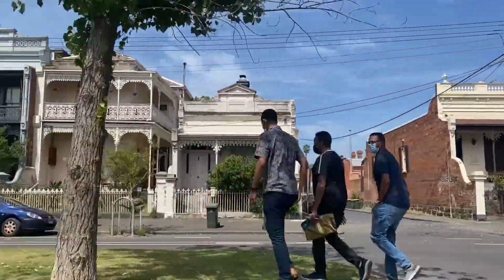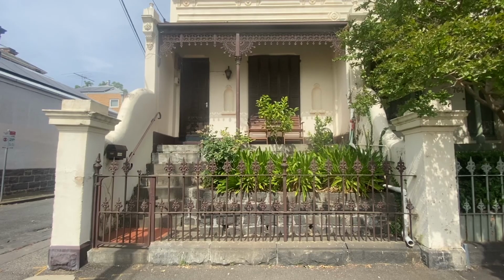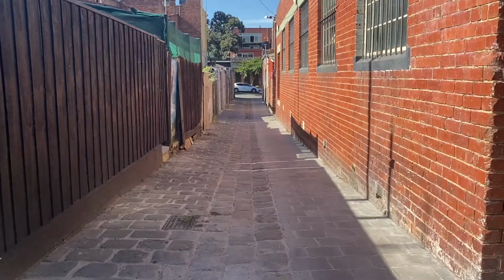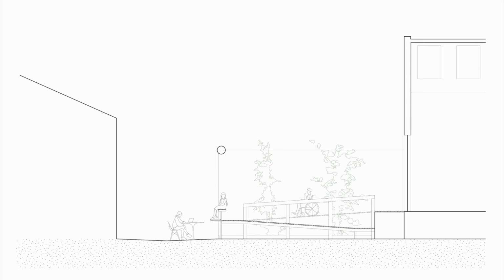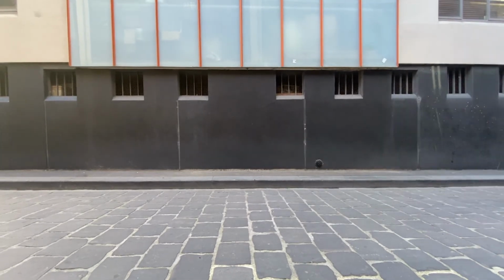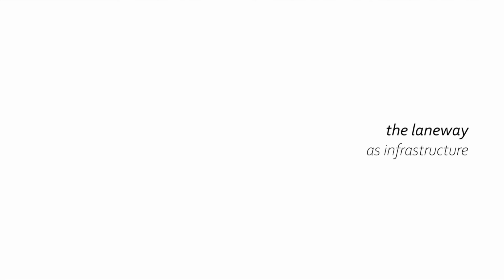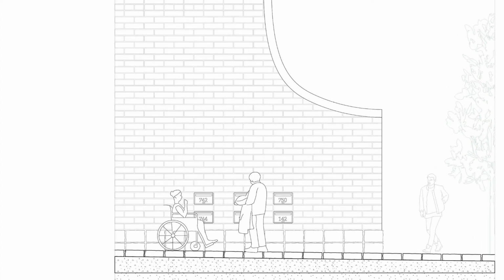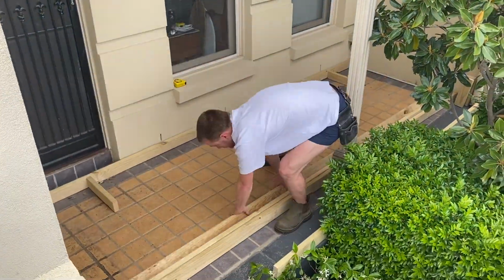Patrick Darrer, Designing for universal accessibility (2020)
This video is a summation of my work for the semester. It introduces my site, visitor and then goes on to explore my key ideas and outcomes